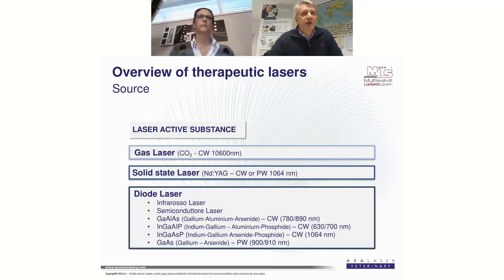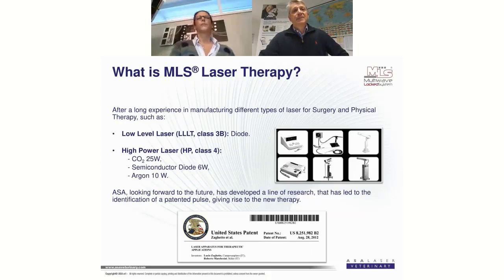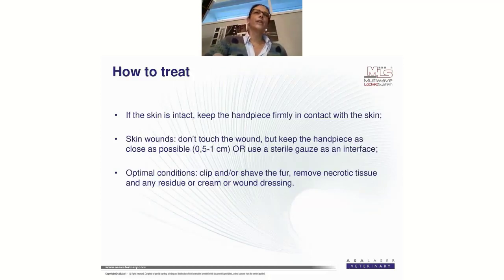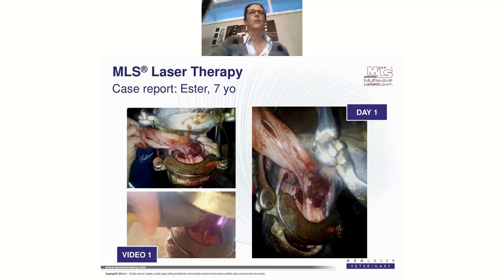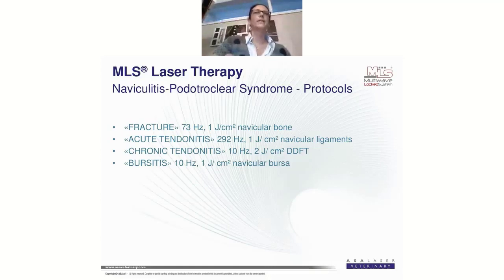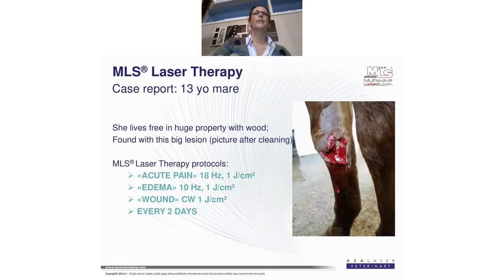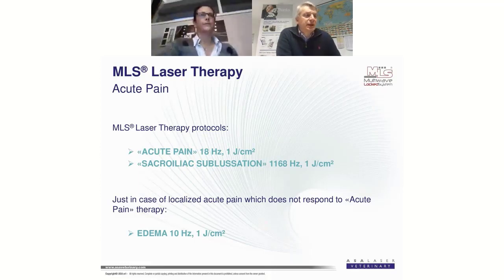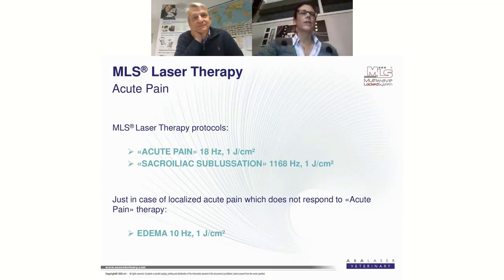Webinar MLS® Laser Equine Dinner Talks #1 Acute inflammation, hoof & skin lesions with PHYSIA GmbH